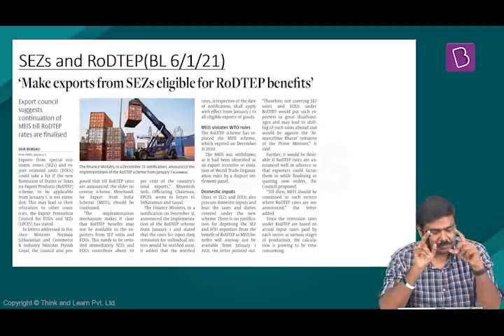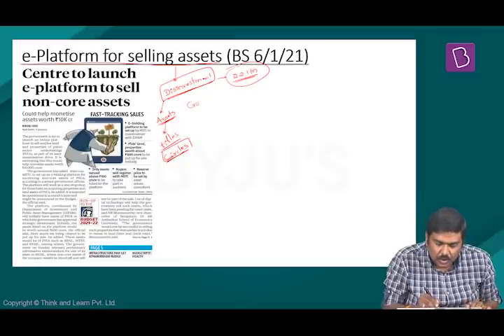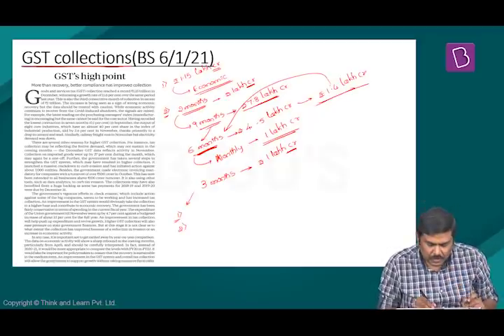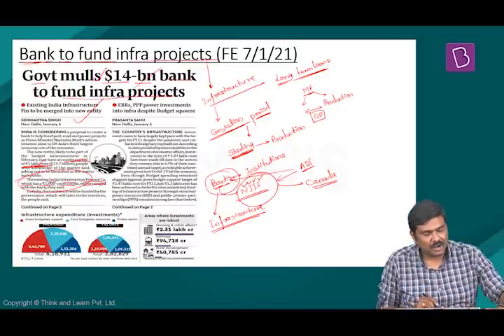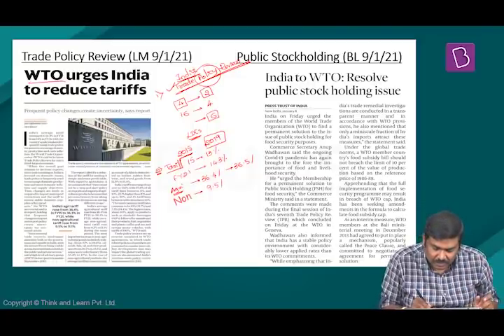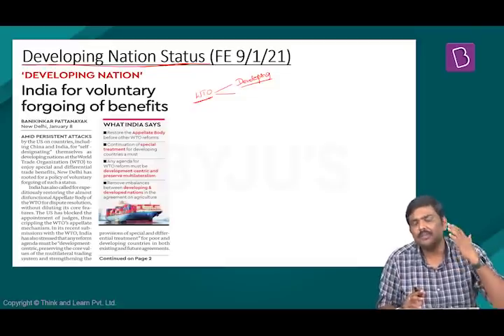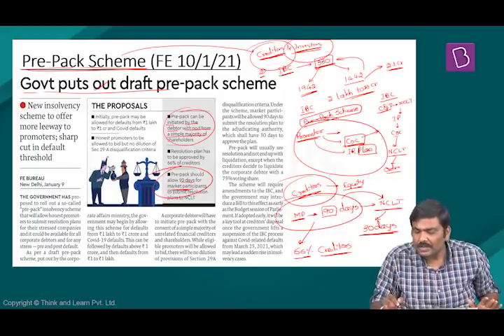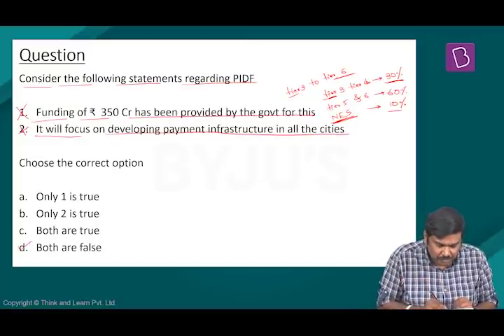Weekly Roundup of Business Newspapers for UPSC CSE. (Period: 4th Jan 2021 to 10th Jan 2021)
To make economy-related newspaper articles easier to understand, we at BYJU'S IAS have started a weekly round-up of all major business newspapers of the country. Below mentioned topics are covered in the video lecture:

1. Special Economic Zones (SEZs) & RoDTEP (0:00)
2. e-Platform for Selling Assets (4:54)
3. GST Collections (8:56)
4. Banks to Fund Infra Projects (12:50)
5. Merchant Discount Rate (MDR) (15:30)
6. Public Policy Review & Public Stockholding (18:23)
7. Developing Nation Status (25:28)
8. Pre - Pack Scheme (27:58)
9. Digital Infra Fund (31:55)

Happy Learning!
BYJU’S IAS